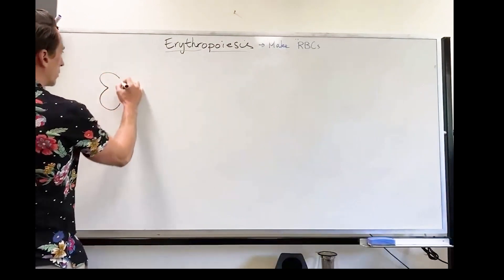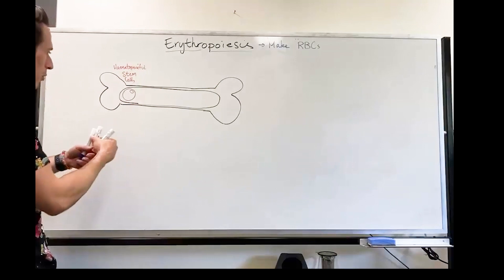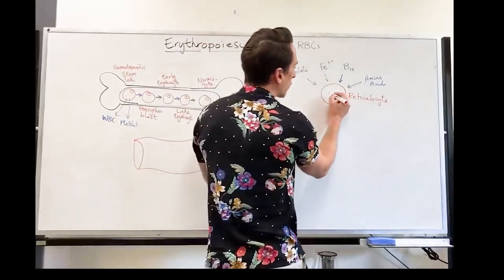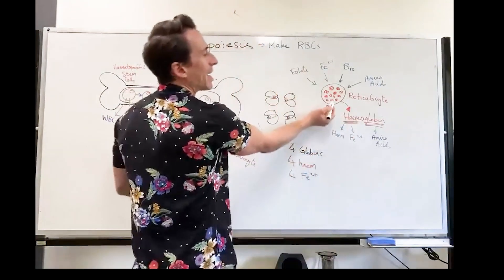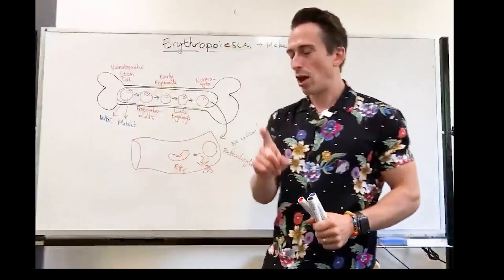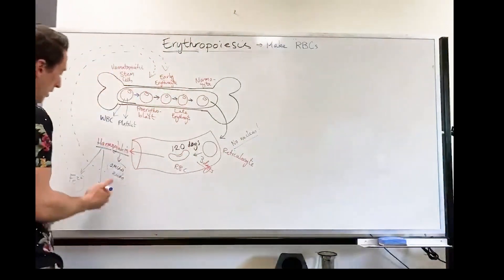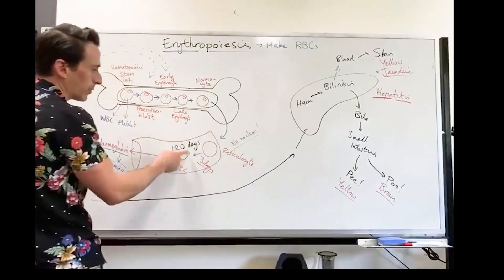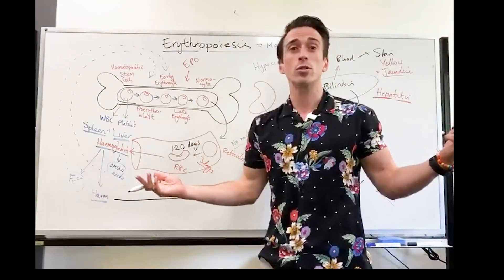Red Blood Cell Production (erythropoiesis) and Breakdown (bilirubin metabolism)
In this mini-lecture, Dr Mike explains the process of erythropoiesis - how red blood cells are produced. He then explains how they are recycled after 120 days - known as bilirubin metabolism.